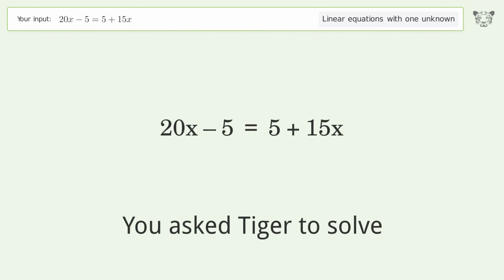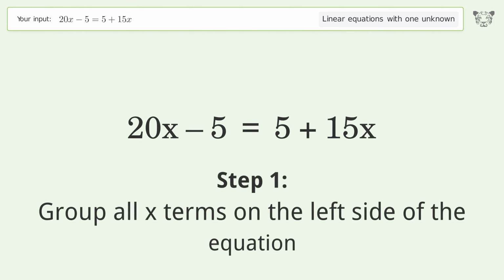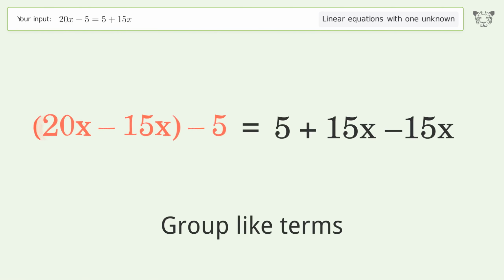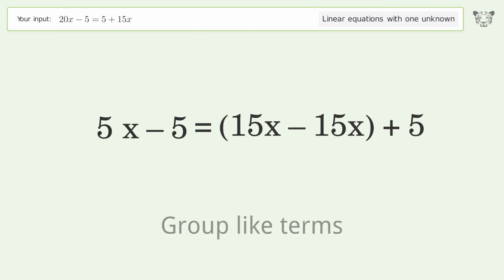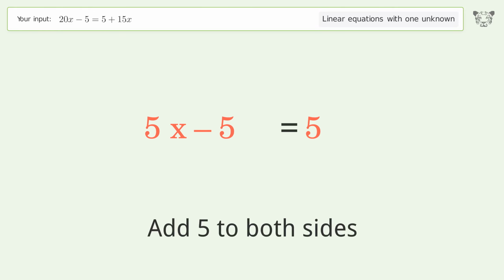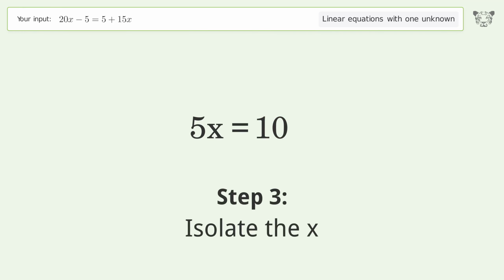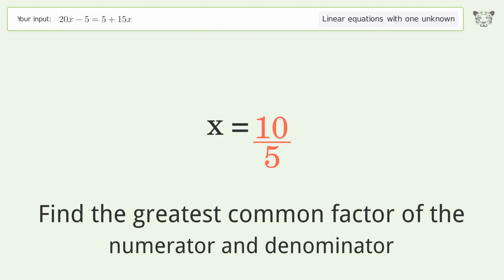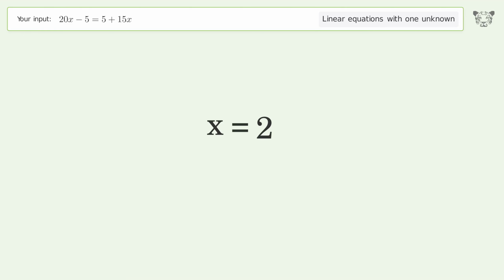Solve 20x-5=5+15x: Linear Equation Video Solution | Tiger Algebra